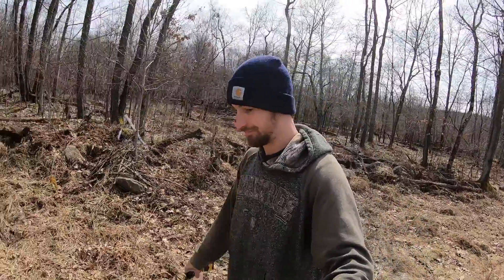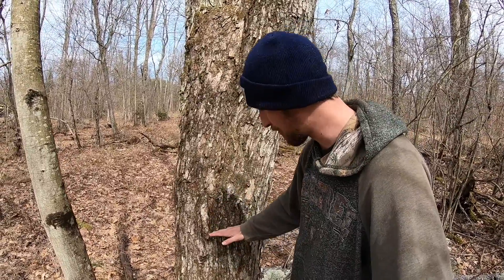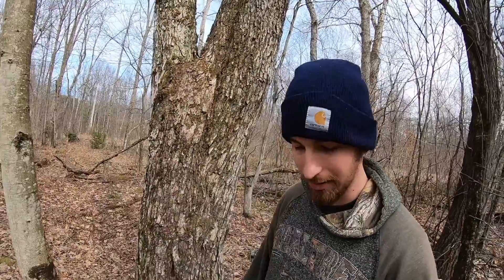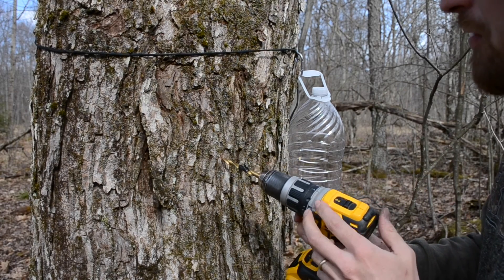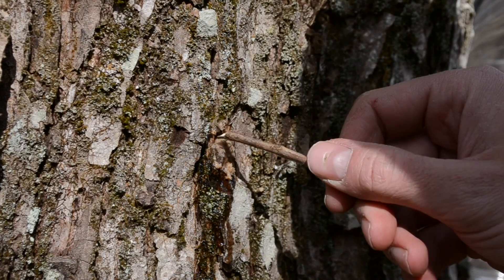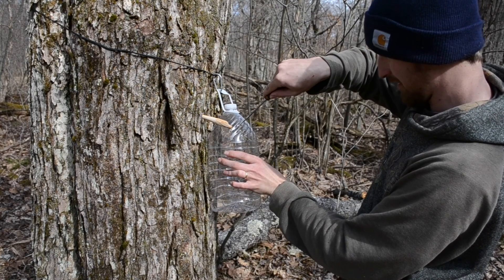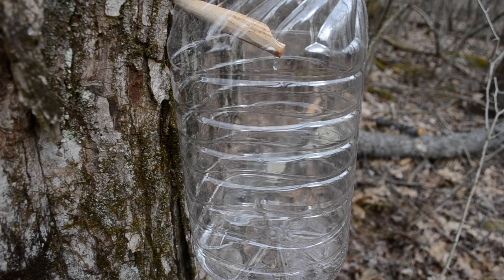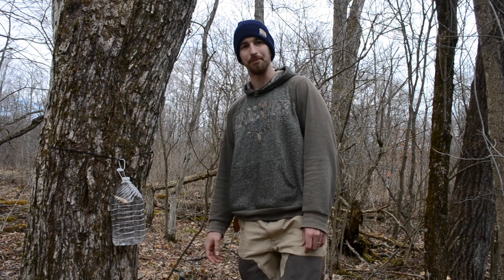Carving a Spile and Tapping a Maple Tree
I carve a spile out of a tree branch and demonstrate how to tap a maple tree